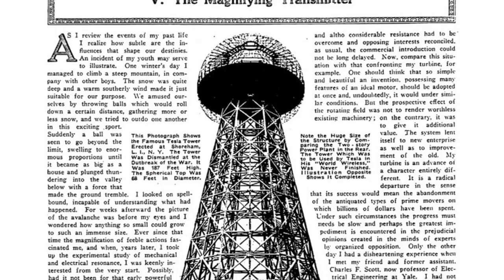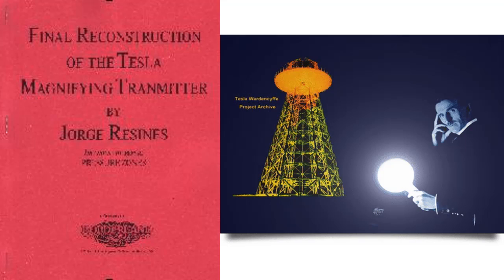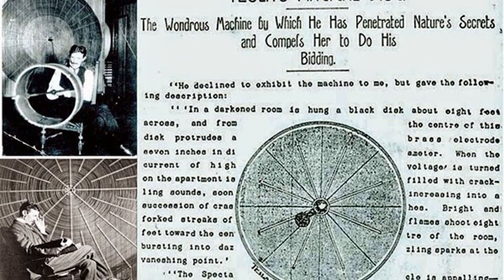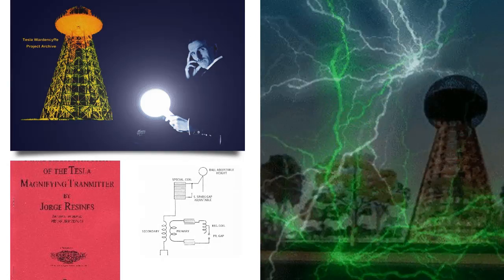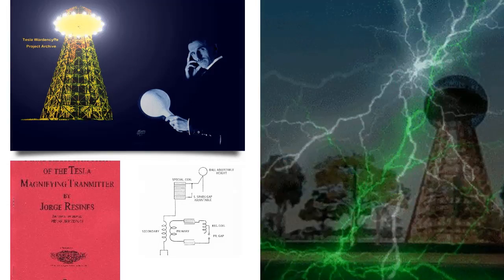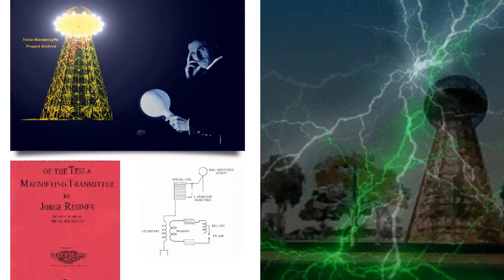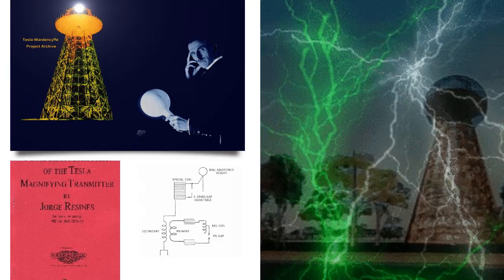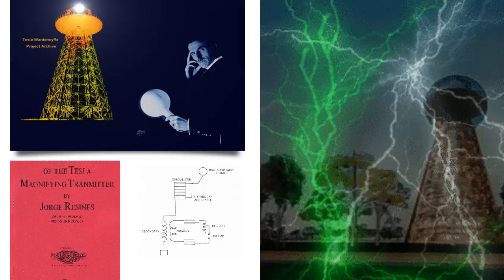Final Reconstruction of the Tesla Magnifying Transmitter - Review by Ultimate Energizer Guide Blog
Final Reconstruction of the Tesla Magnifying Transmitter - Review by Ultimate Energizer Guide

The book, Final Reconstruction of the Tesla Magnifying Transmitter, reveals many facts about Ether physics and the most important of these is the difference between the Tesla coil and the Magnifying Transmitter. The Tesla coil is a resonant transformer that steps up low-frequency alternating current (AC) to high voltages at high frequencies. The Magnifying Transmitter is a non-resonant transformer that steps up DC voltage to even higher voltages at low frequencies. This difference is due to the different ways in which the two devices interact with the Ether. The Tesla coil interacts with the longitudinal wave component of the Ether while the Magnifying Transmitter interacts with both the longitudinal and transverse wave components. This difference gives rise to many interesting properties of each device which are discussed in detail in the book.